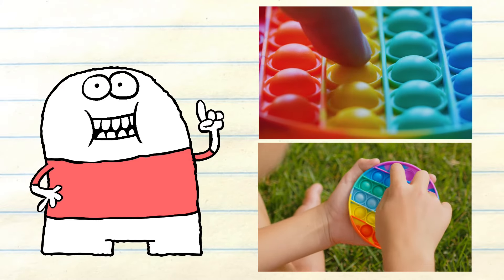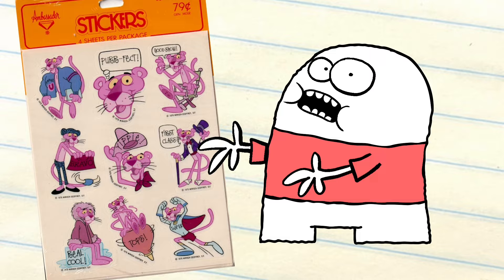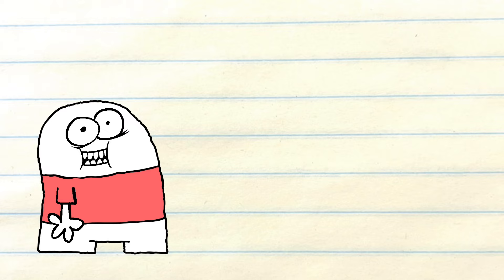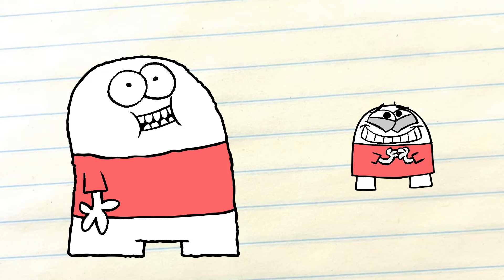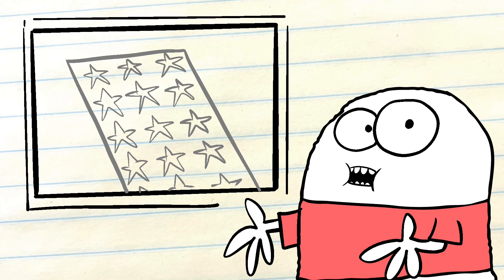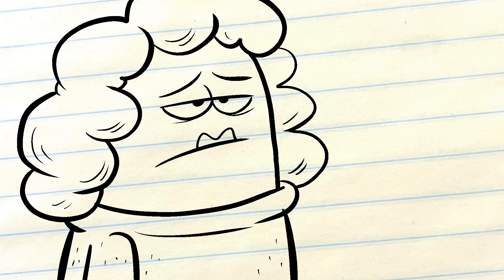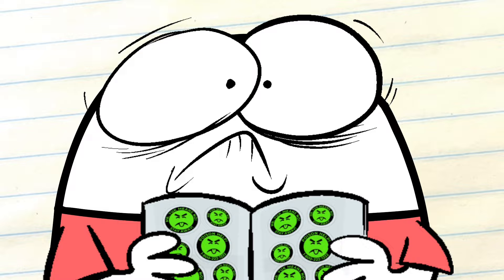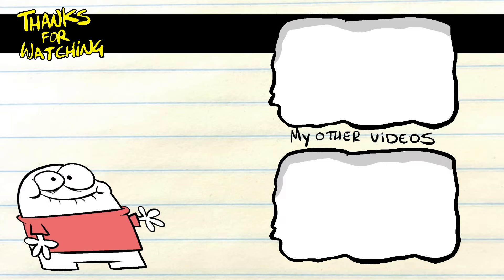Sticker Albums - The Craziest Fad Of 1980!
More drawing and animation fun @SteveHarpsterDraws

Hello Cartoon Fans, In this storytime animation I want to share with you one of craziest fads of 1980! We had breakdancing, neon, parachute pants and STICKERS. Yes, stickers were a HUGE part of the 80's and is one of the few fads that is still relevant to this day.